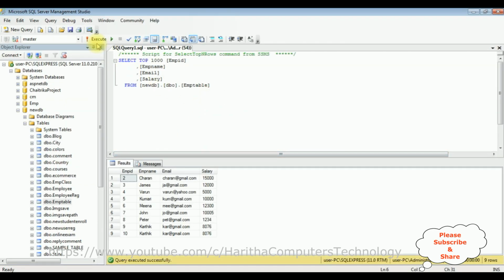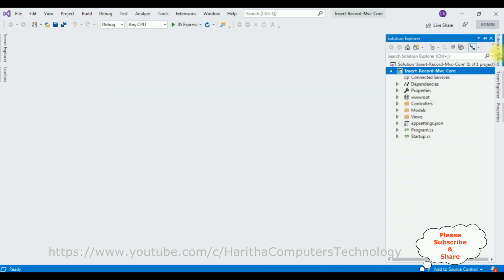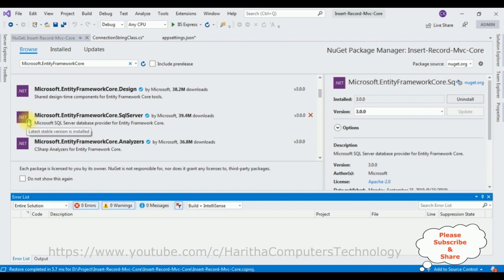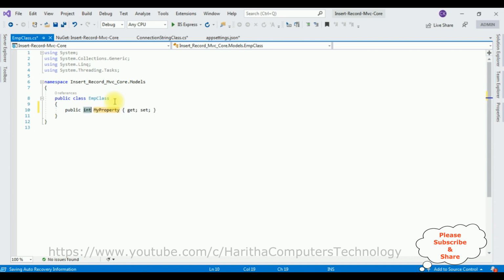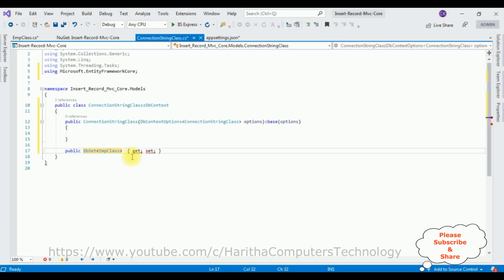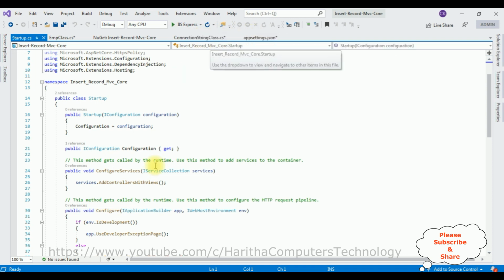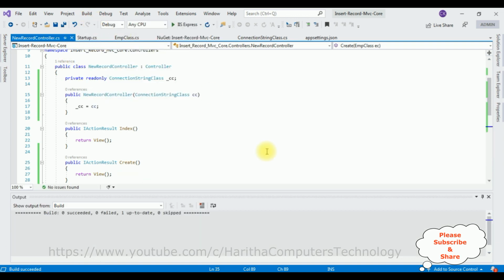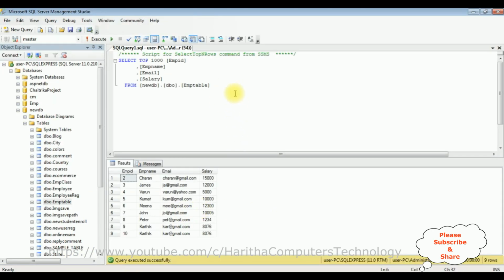ASP.NET Core 3.0 MVC Tutorial Insert Record Into Database Visual Studio2019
.net core 3.0 create save records into sql server database in mvc appliation using c# code example